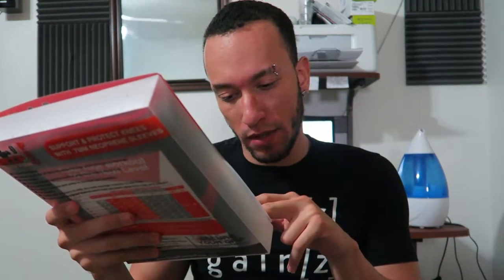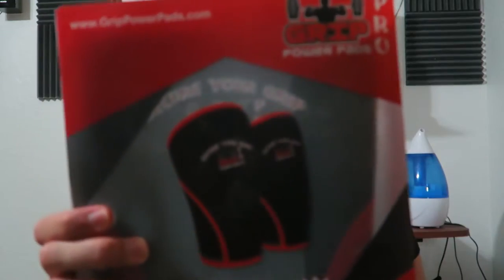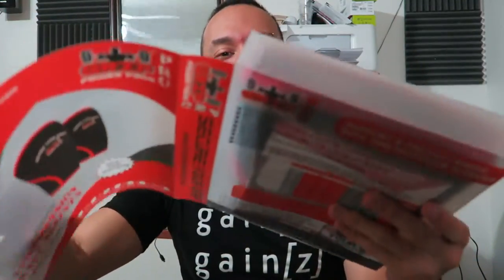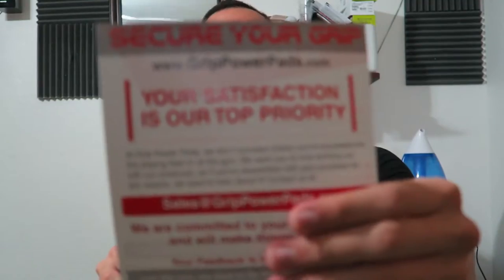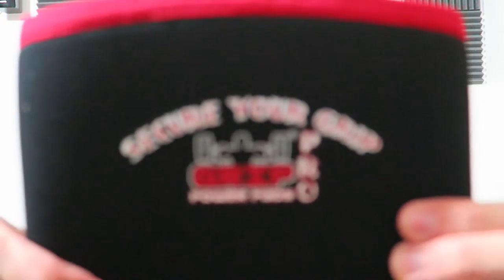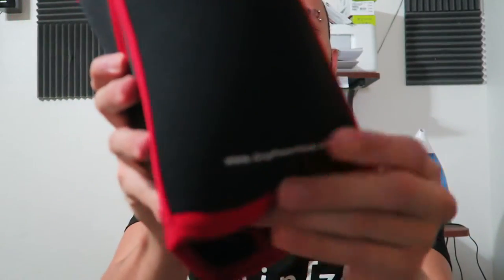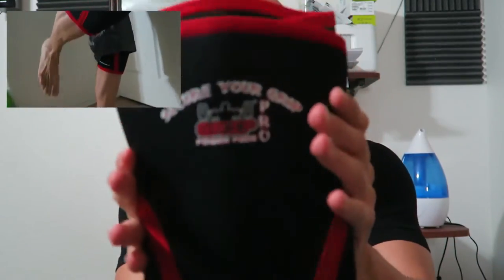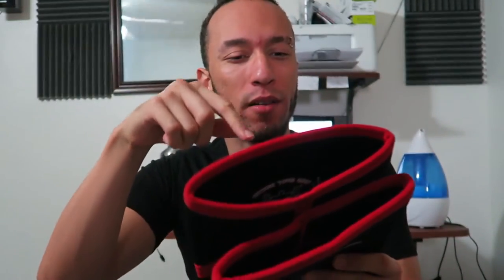UNBOXING | Grip Power Pads Compression Knee Sleeves